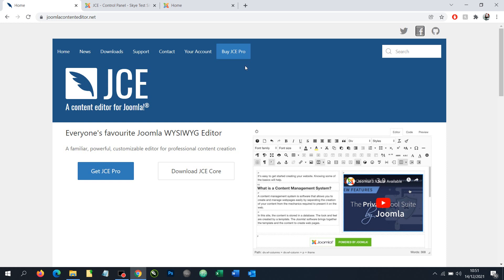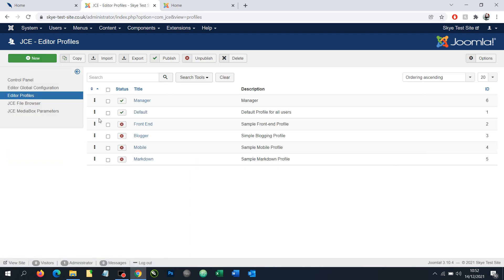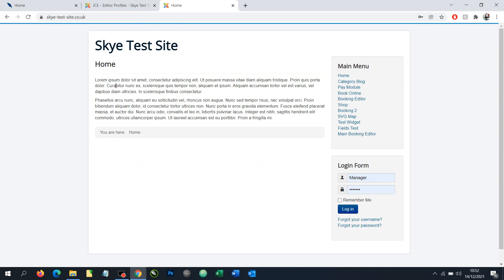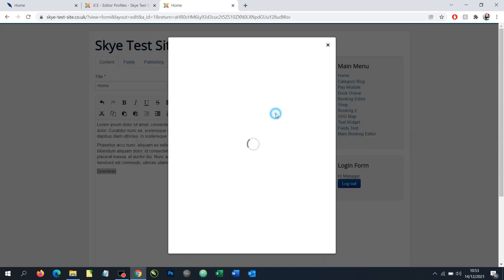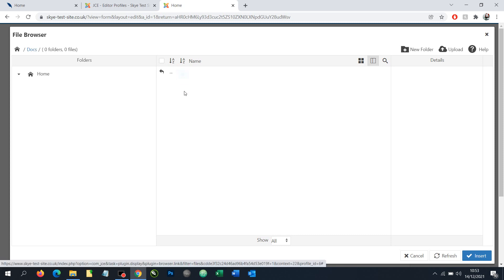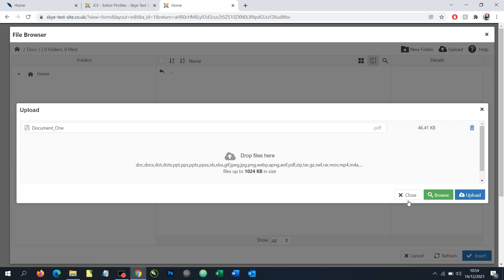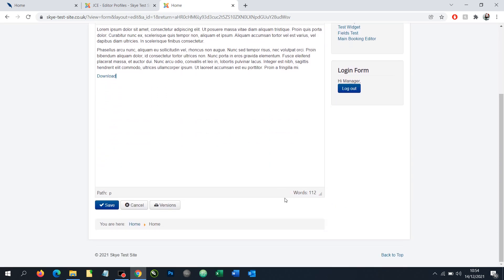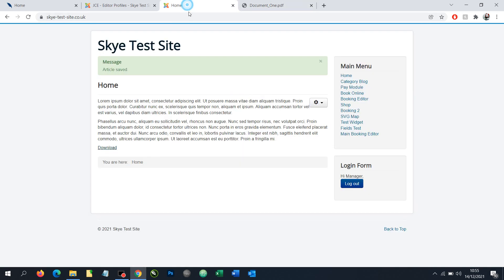Joomla Tips | JCE File Browser | Joomla Downloads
How to made documents such as PDF of World files downloadable from a Joomla Article or Module using JCE file manager.